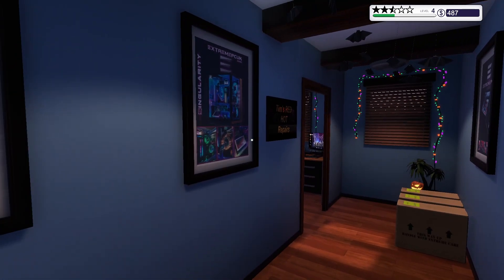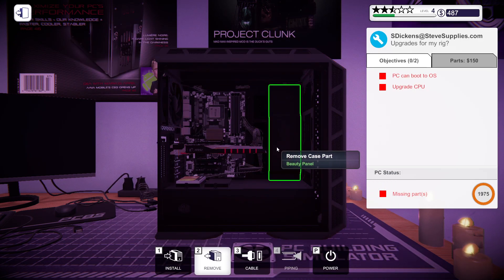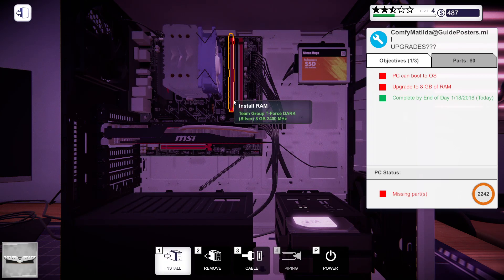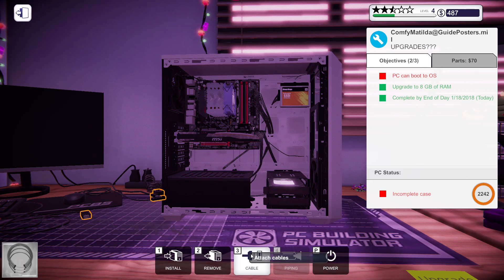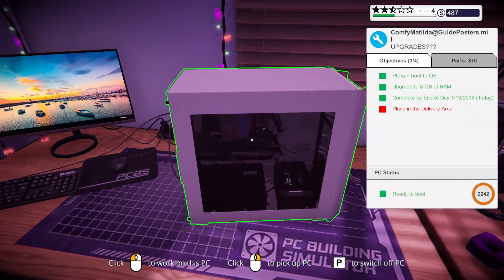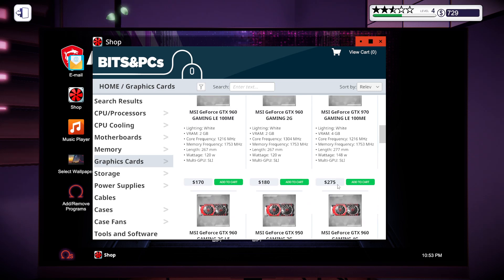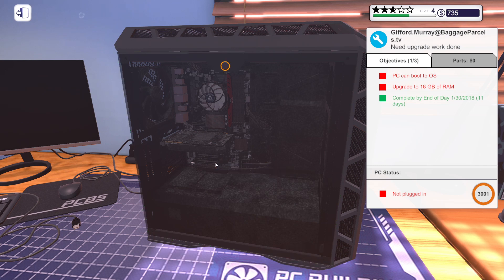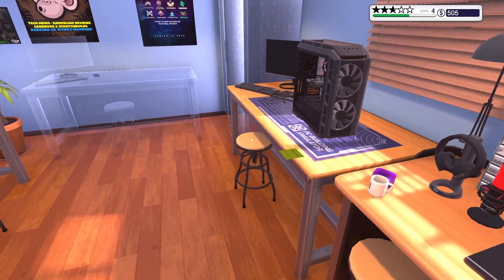PC Building Simulator - PC | "Sigh of Relief" - Episode 7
Basically back to square one when one repair job does not go well. Now the question is will I be able to salvage whats left and claw my way out of debt or have to start over yet again?